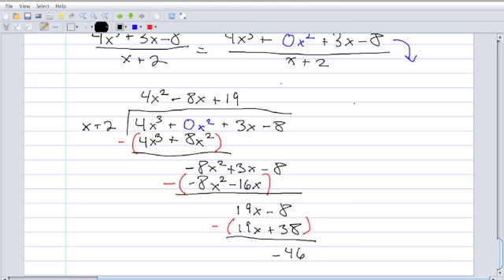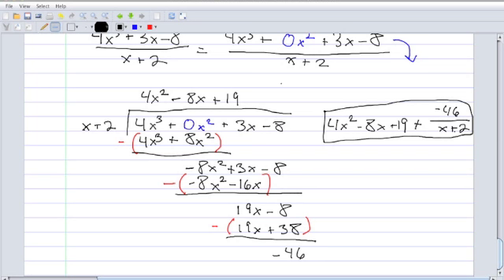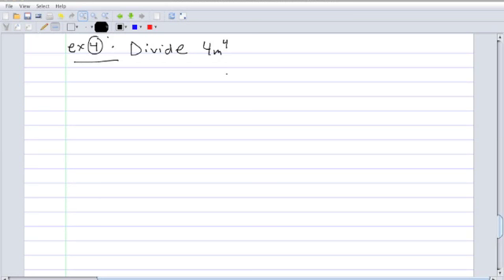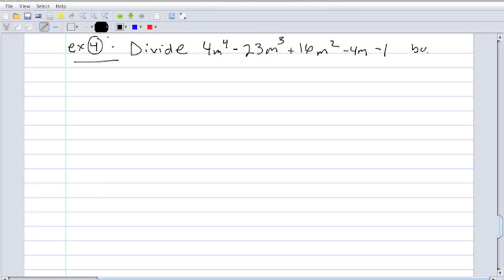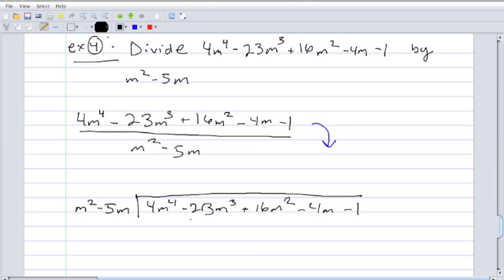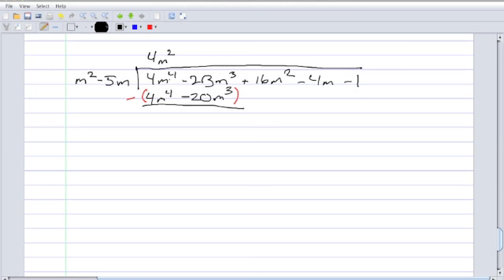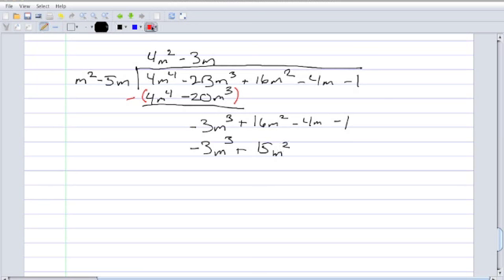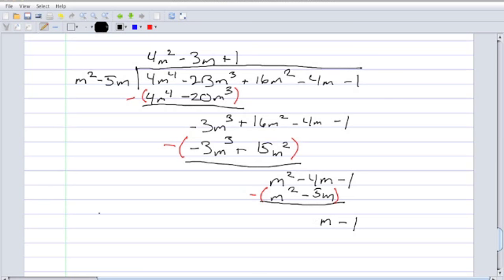5-5 Dividing Polynomials Lecture (4 of 6)